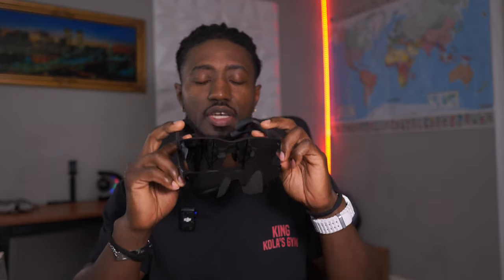RayNeo Air 2s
Join me as I put the RayNeo Air 2S AR glasses to the test against their top competitors! We'll compare features, display quality, comfort, and overall performance to see how they stack up. Whether you're a gamer, a movie buff, or just curious about the latest in AR tech, this video has you covered!

Rayneo Air 2
Rayneo Pocket TV